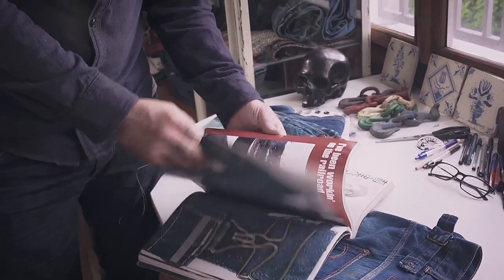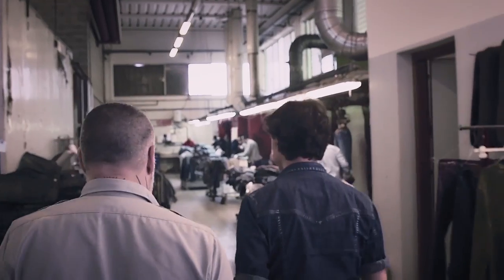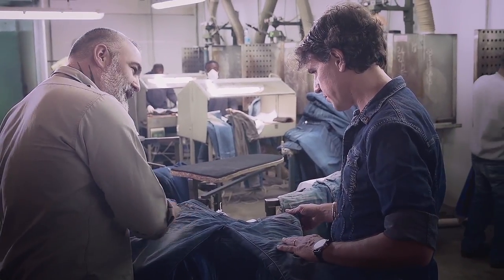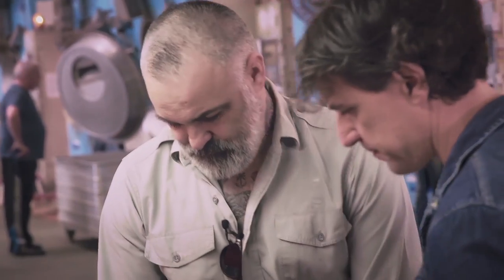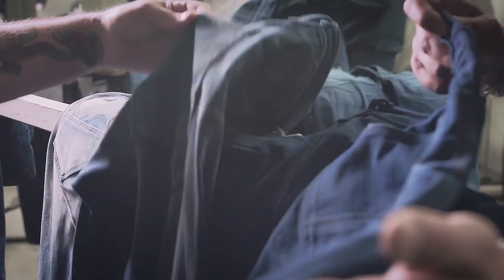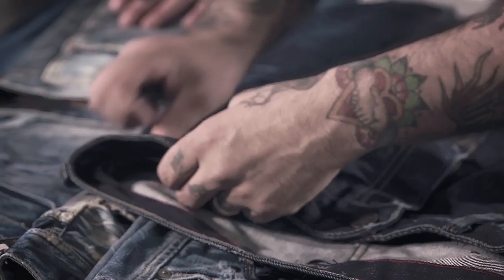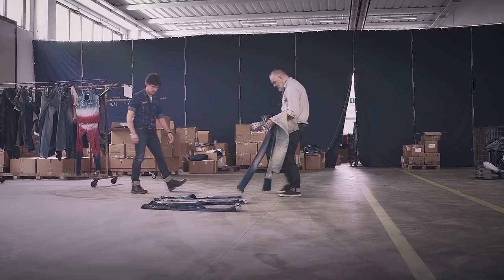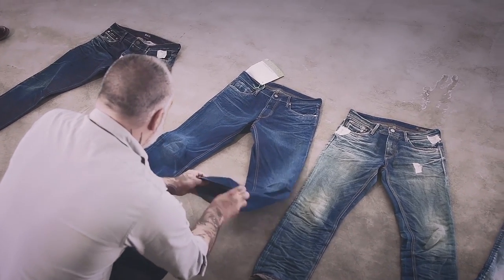JACK & JONES Design - with Paul Thompson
Making a pair of jeans stand out takes dedication and craftsmanship. Just ask Paul Thompson, most of his professional and personal life has been devoted to all things Denim.

JACK & JONES recently caught up with Paul, at his home in Italy's Denim Valley to talk design, craftsmanship and his passion for authentic production.